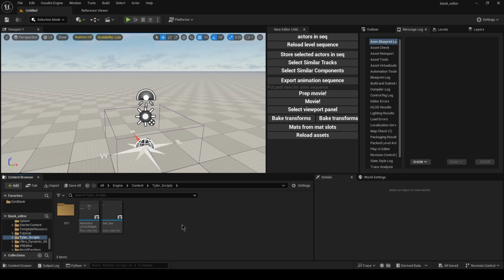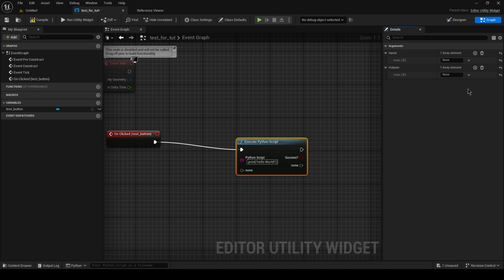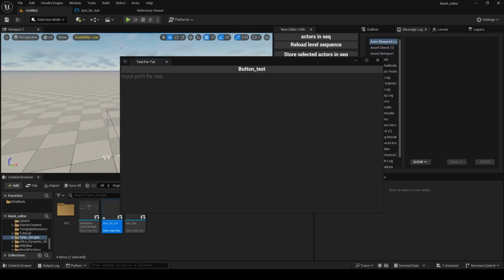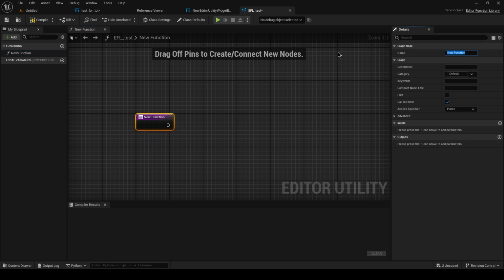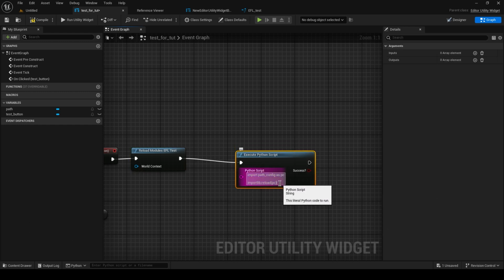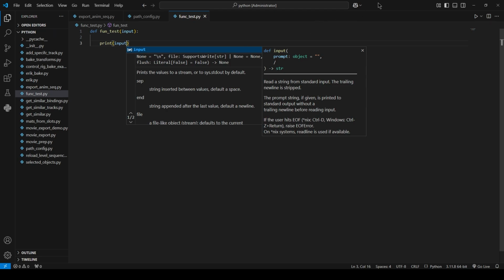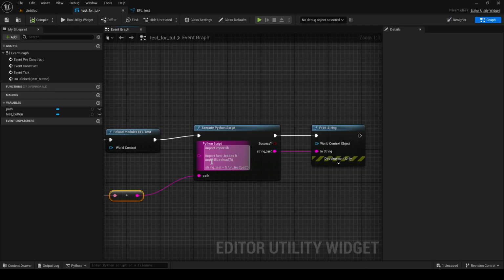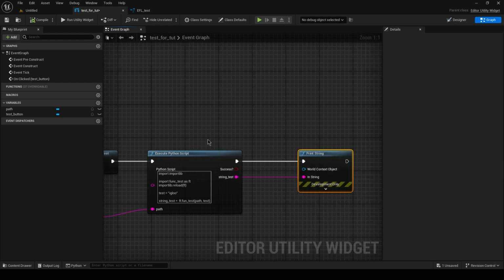Unreal python tutorial - Introduction to Editor Utility Widgets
This video goes over how to create Editor Utility Widgets inside of unreal and how to communicate back and forth between unreal and your modules, how to reload modules, and add modules to your sys.path in unreal.

Chapters:
00:00 // Intro
03:35 // Providing variables for python script
06:54 // Loading in modules into BP
11:50 // __init__.py file very important
12:55 // talking to modules from BP
18:55 // Outro